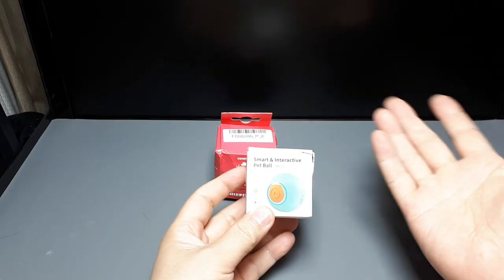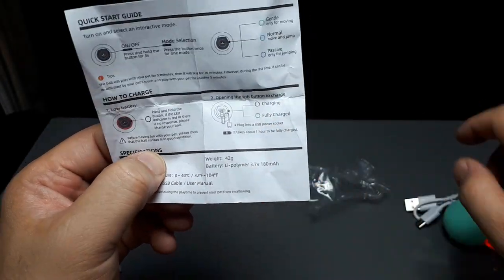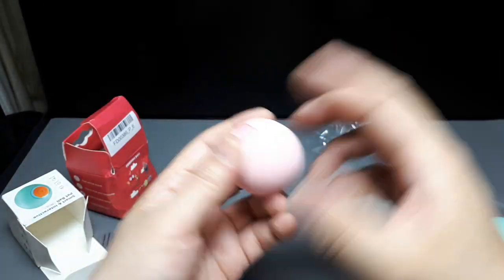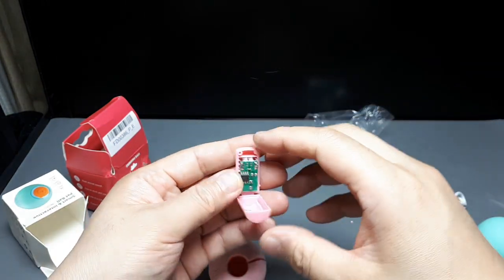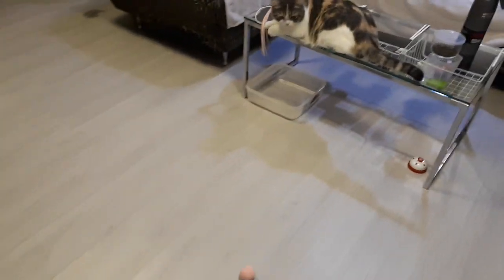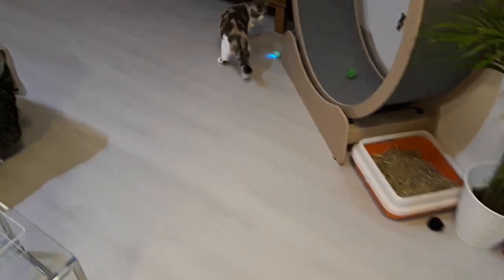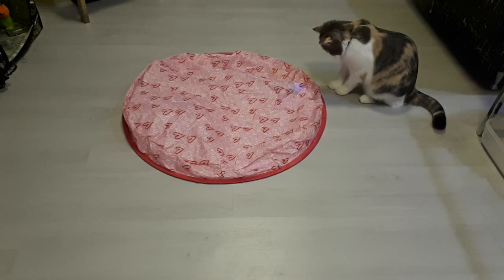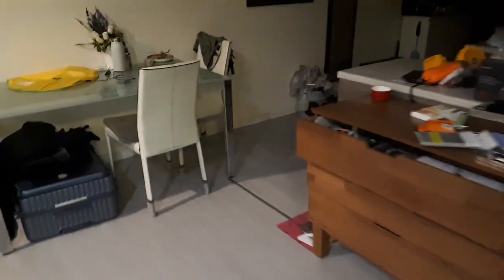Rojeco & smart foam chirping ball cat interactive pet squeaky electric bouncing rolling automatic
Both seem a waste of money.